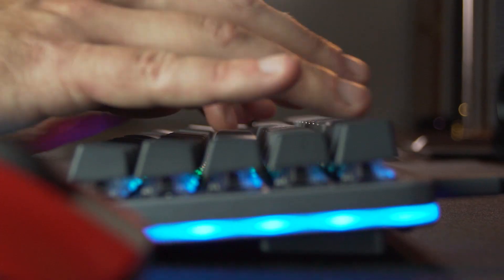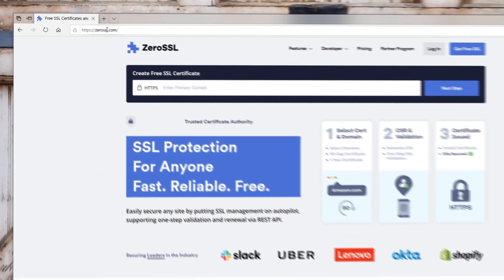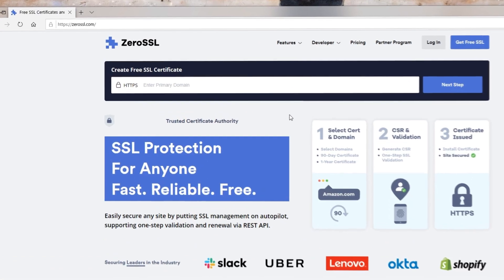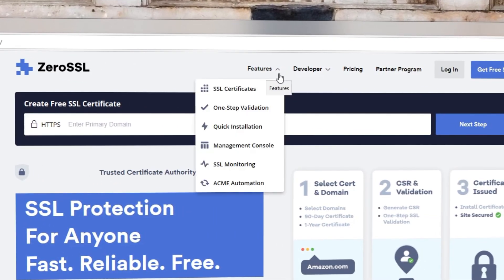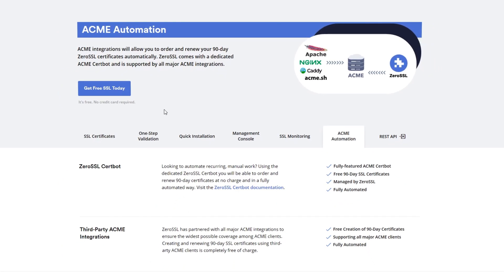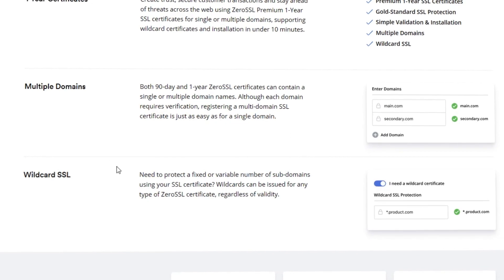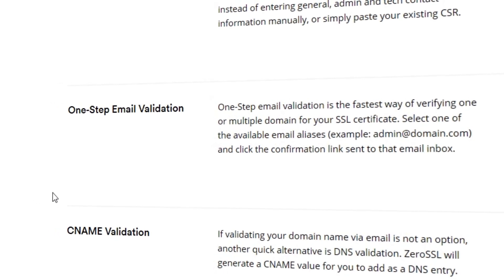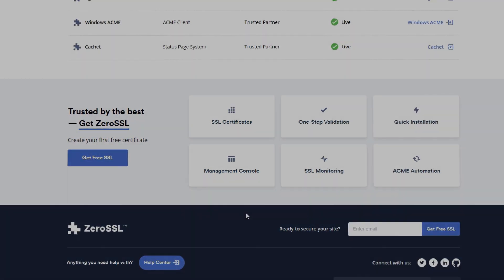Get fast, reliable and free SSL Protection with ZeroSSL [Sponsored]